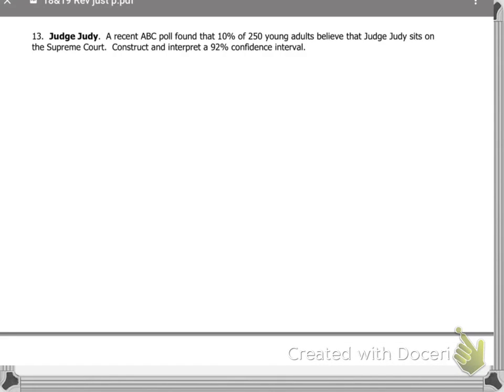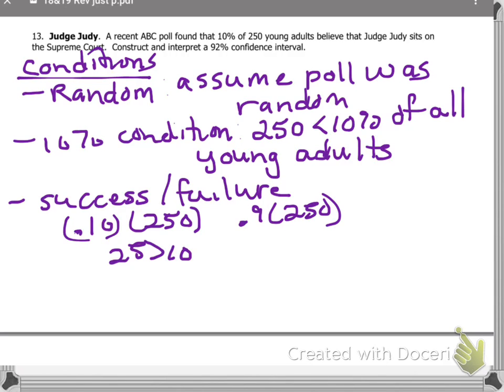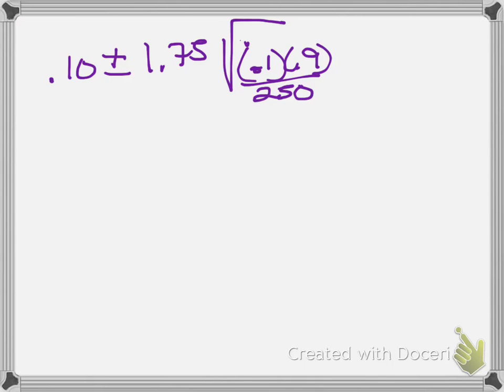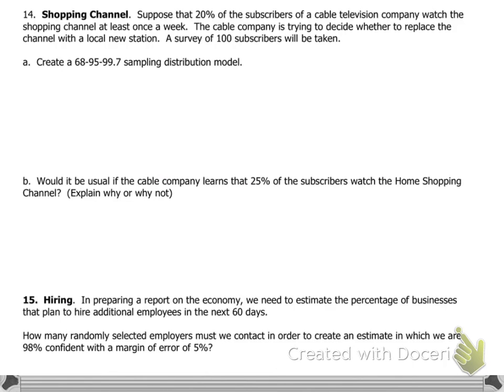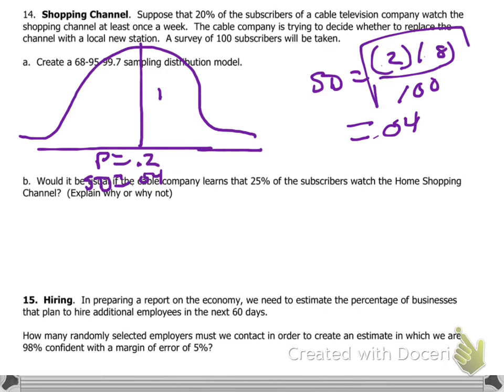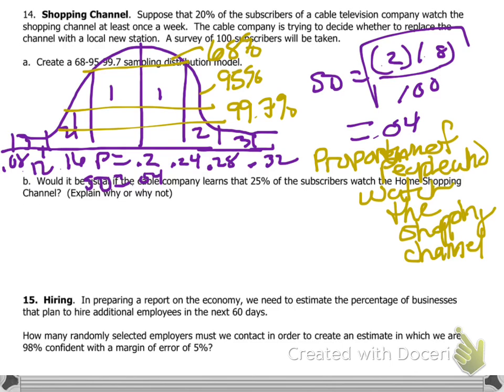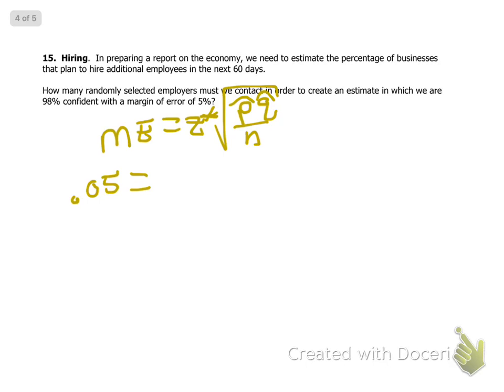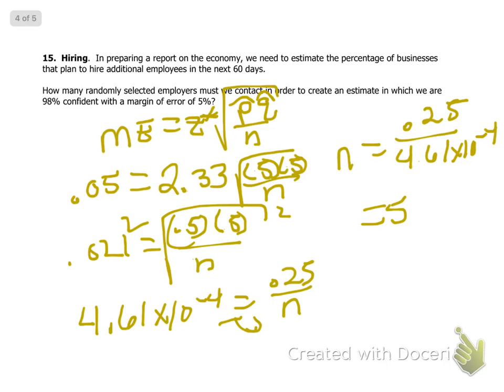problems 13 to 13 from review